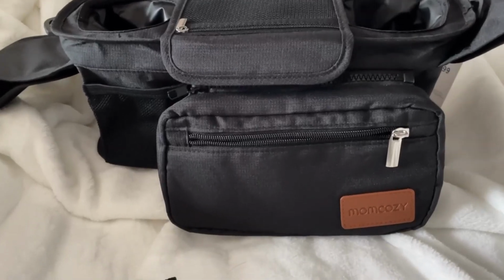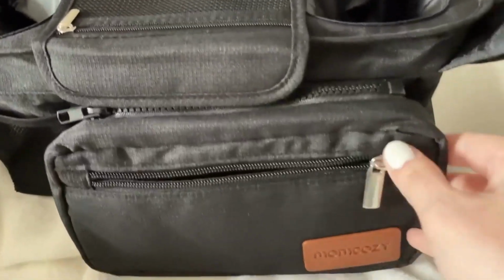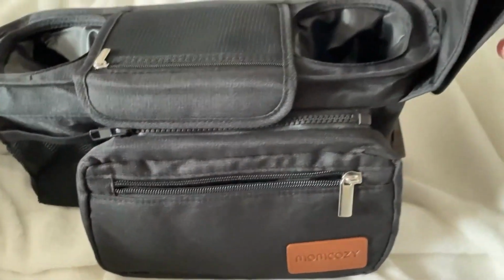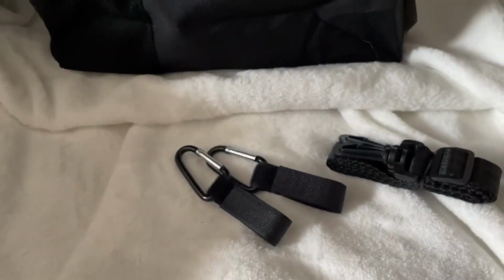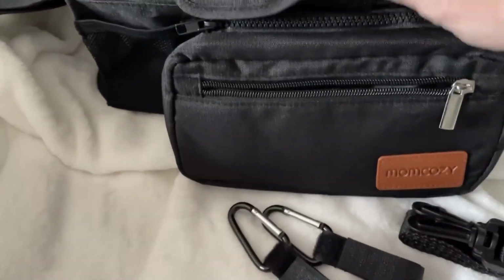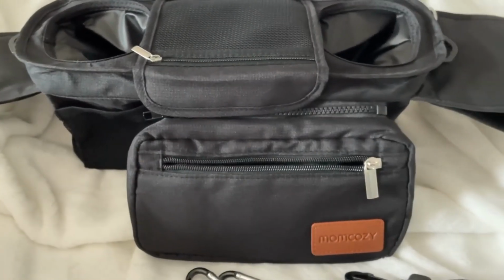Honest Review Of Momcozy Universal Stroller Organizer Review